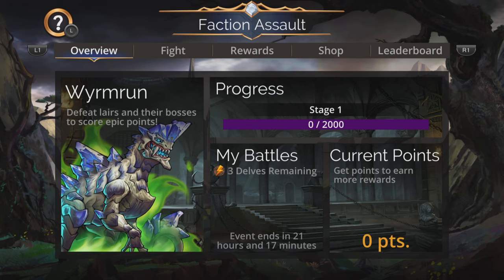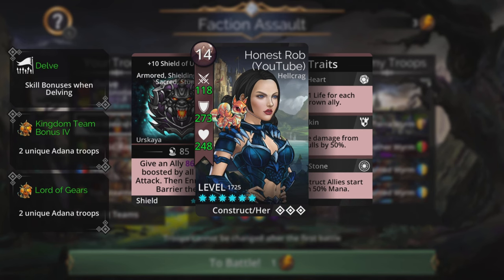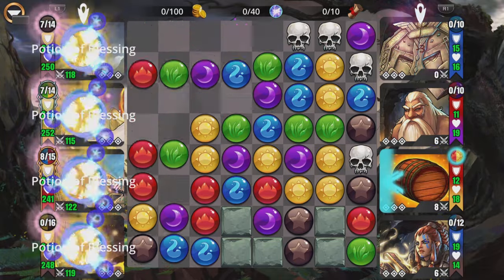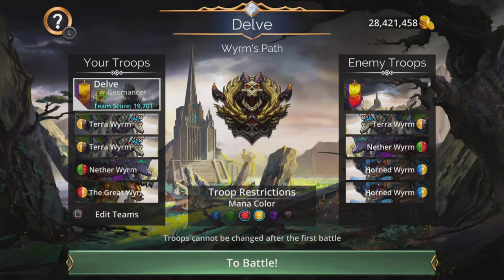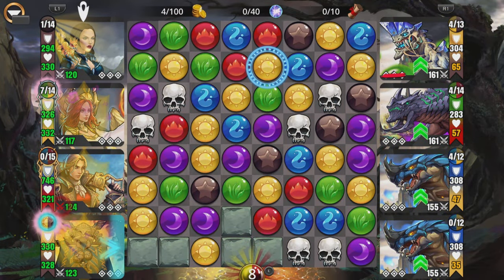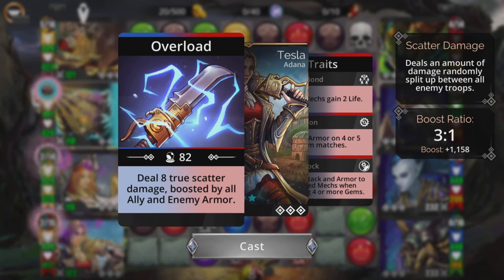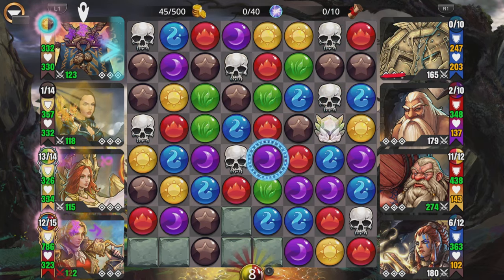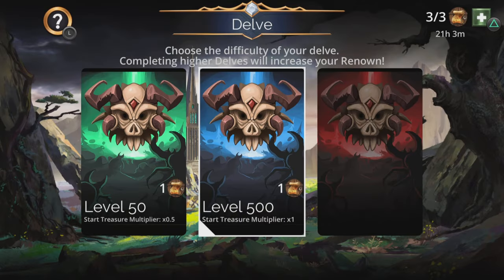Gems of War Wyrmrun Faction Assault! Best Mega Power Fast No Mythic Team?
Great and powerful NO MYTHIC team to destroy Wyrmrun in no time!! Team Code below!

My channel has Explore Level 12 videos, Guild Wars battles with commentary, New Player Guides, Beginner Tutorials, best teams for Delve, Faction Teams (Pure Faction), Tower of Doom, Raid Boss, Mythic Troops,  World Event, Invasion, Class Trials, weekly Soulforge reviews, general strategy and more!!